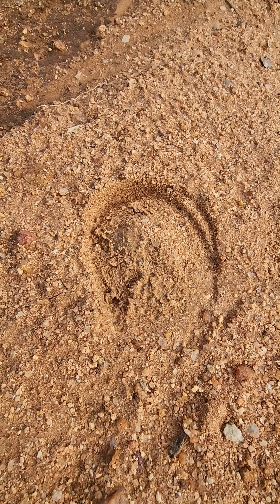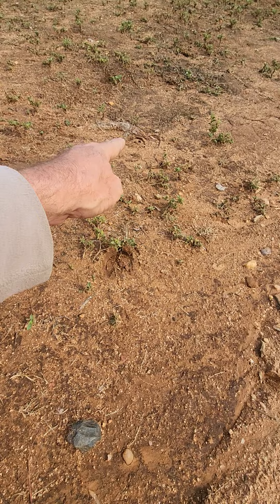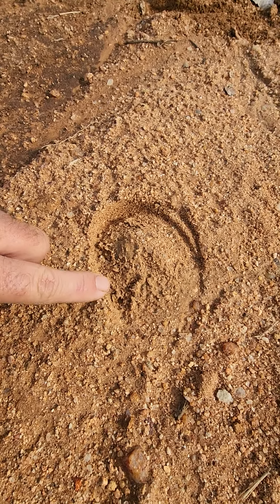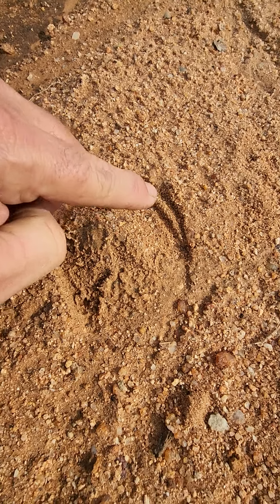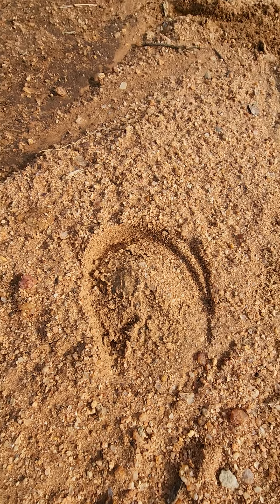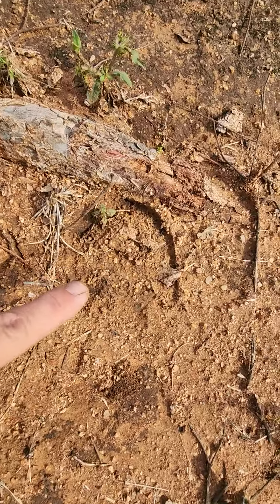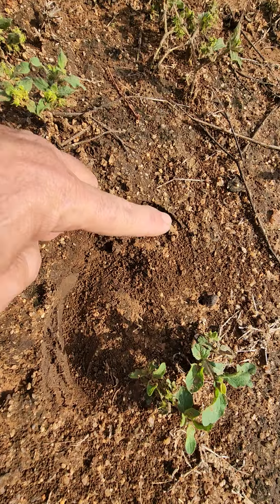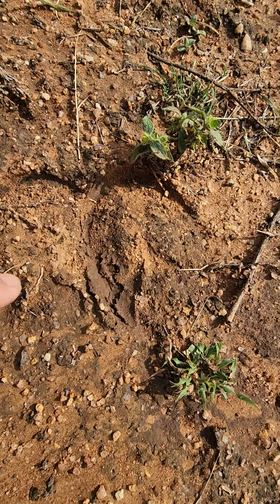Description of a plains zebra spoor.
These are some details that may be useful to identify a plains zebra track.